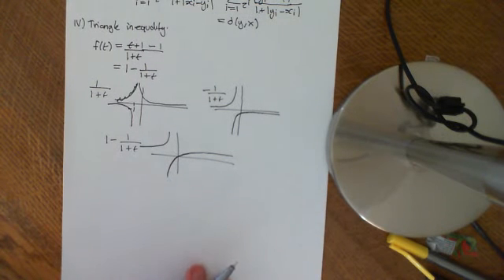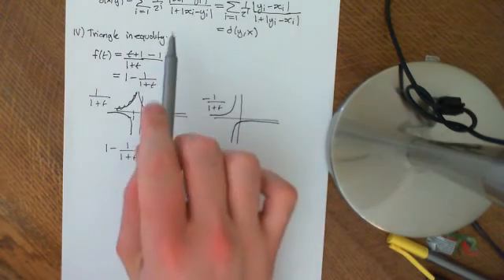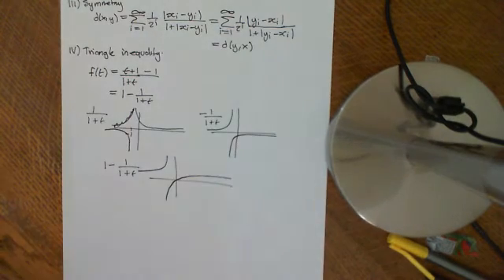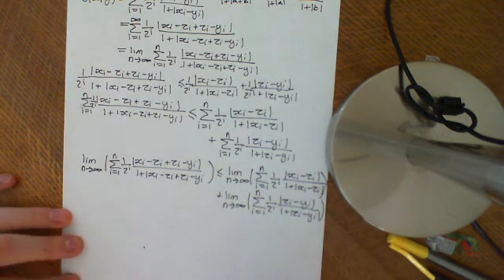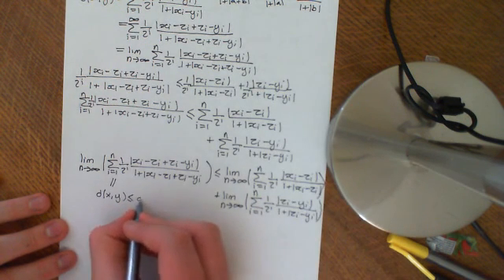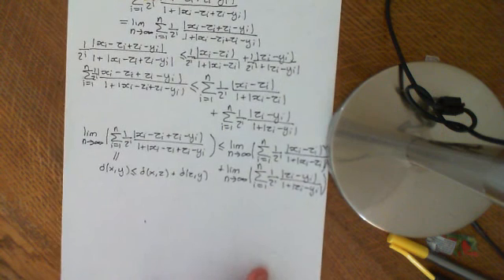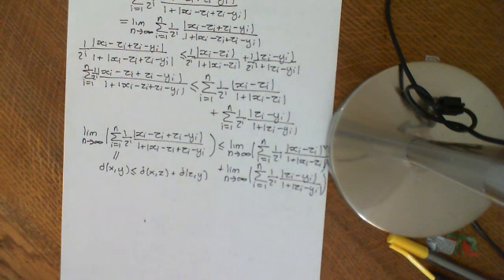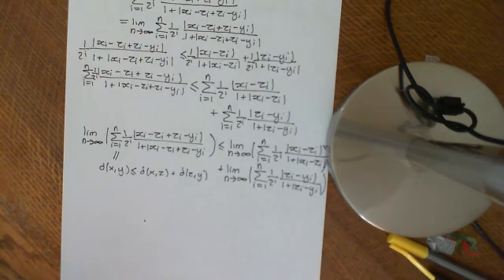Introduction to Sequence Spaces Part 2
The set of all sequences of complex numbers is imbued with a metric.